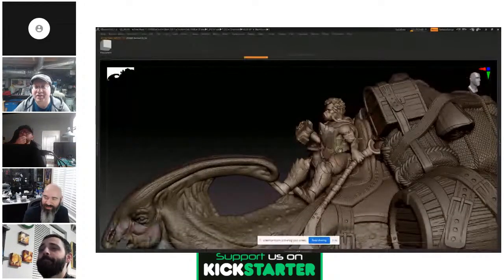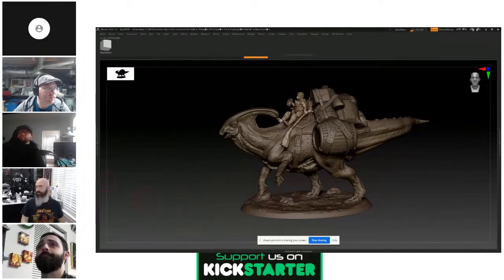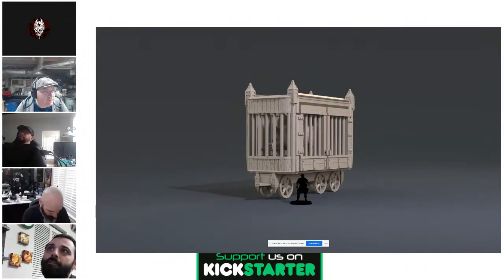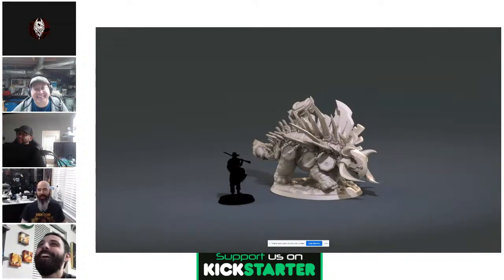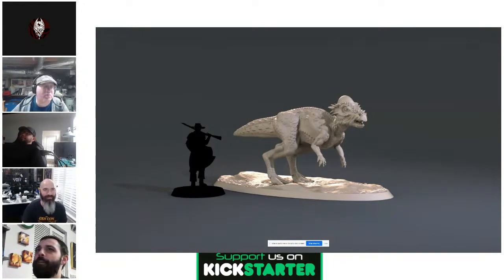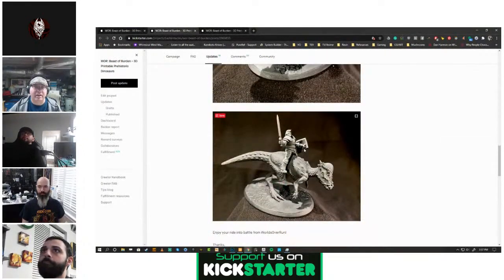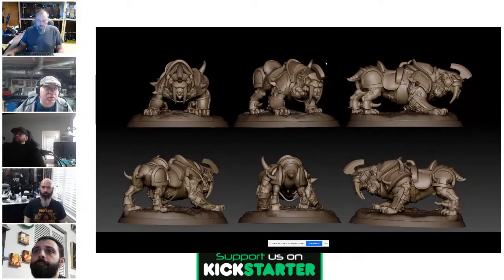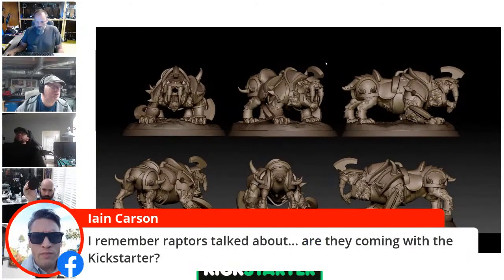WOR: Beast of Burden - Update!!!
WOR: Beast of Burden update on the assets from the Kickstarter!!!